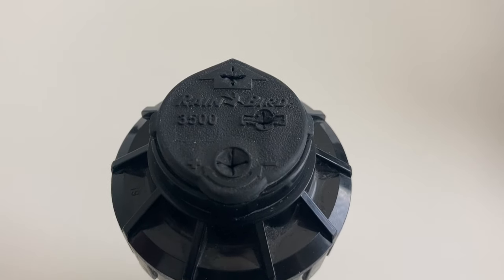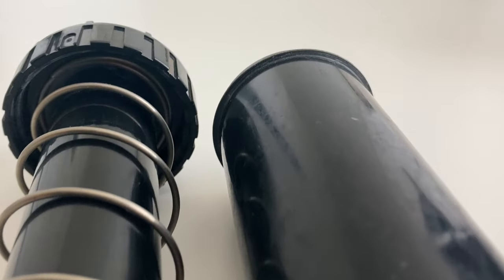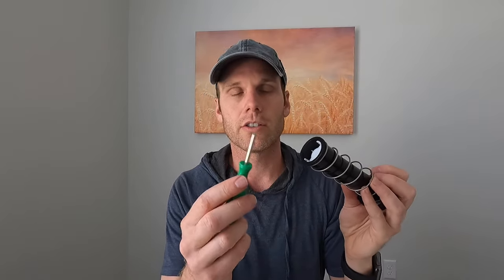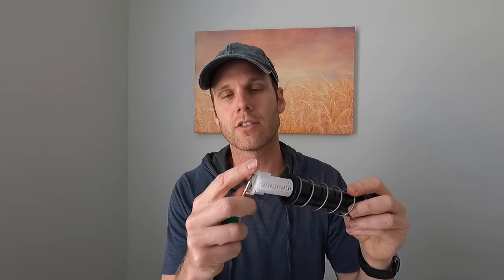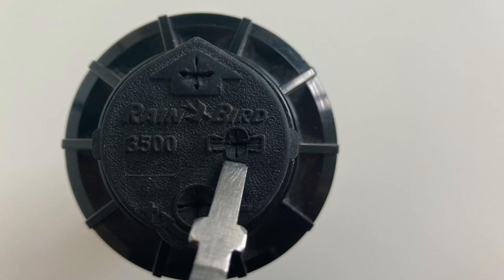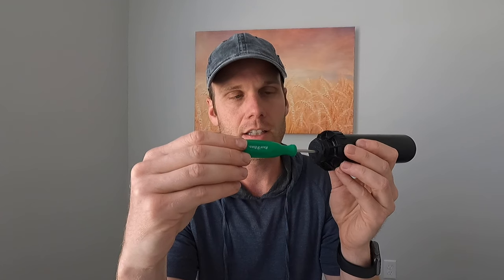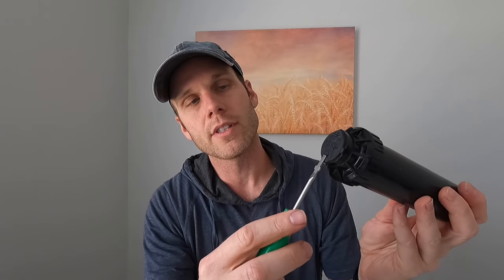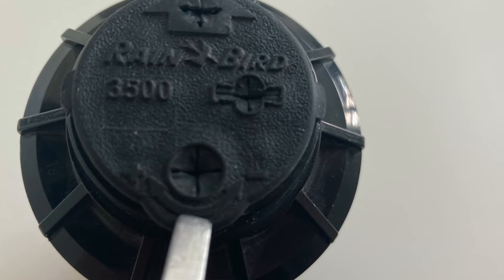How To Adjust the RAIN BIRD 3500 Rotor Sprinkler Head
Rain Bird 3500 - How To Adjust the distance it throws the water, how much it rotates left and right (arc), and how to set the fixed left side of the head and more.  The younger sibling to the Rain Bird 5000, the one and only Rain Bird 3500 Sprinkler Rotor Sprinkler Head.  If you have lawn areas that need a rotor head but are too small for the Rain Bird 5000, the Rain Bird 3500 rotor head may be just the right thing for this area.  In this video, I talk about the things unique to the Rain Bird 3500 as well as going into some specs and most importantly how to adjust these heads with ease so you can get your 3500s spraying like they were meant to be and keep your lawn green despite the blazing summer heat that parts of the country are seeing currently.  We split the Rain Bird 3500 Series Rotor head info into 2 videos, one for adjusting the head and the other for selecting and installing the nozzle for the Rain Bird 3500 correctly.  Hope this is what you have been looking for and that you can spend more of your evenings and weekends enjoying your lawn instead of working in it.  Let us know if there other sprinkler videos that would help you in your efforts.  Love hearing from viewers.  Also!  If you want to bookmark our YouTube Channel just click the subscribe button and it will be easy to find our library of videos to help you with all your sprinkler needs.  Here is the link for the Rain Bird 3500 Series with all of its specs and charts.